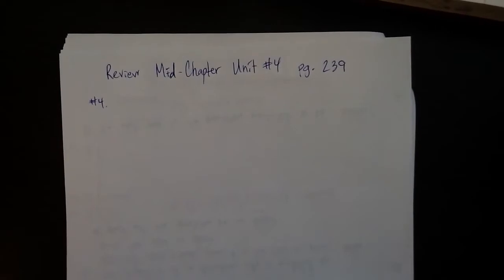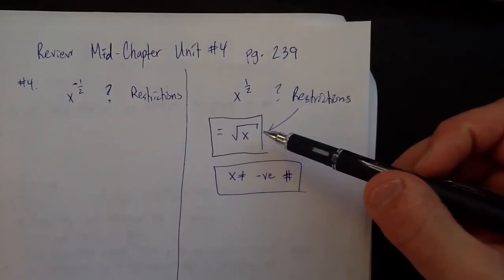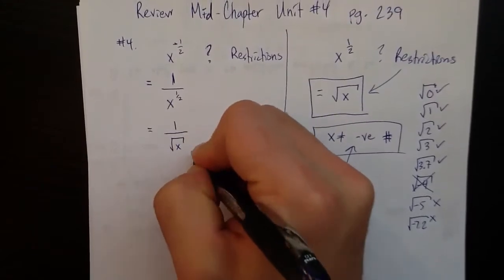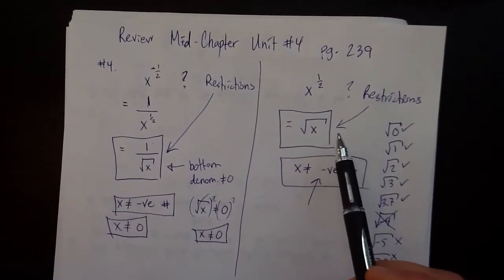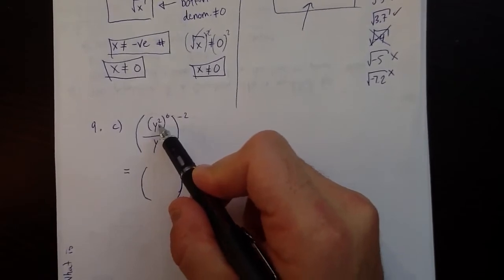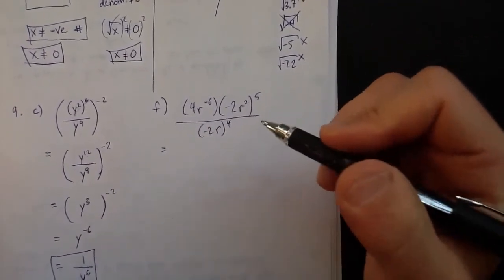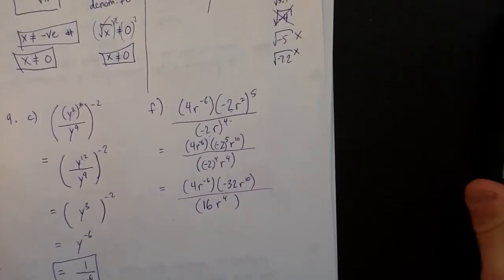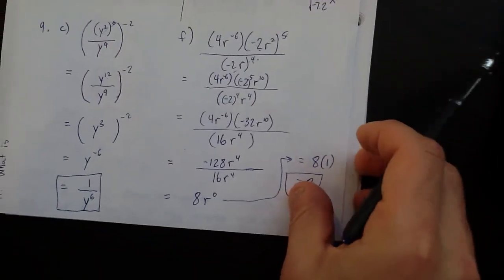MCR3U1: Unit 3 Mid-Chapter Review Questions (Part 1 of 3)